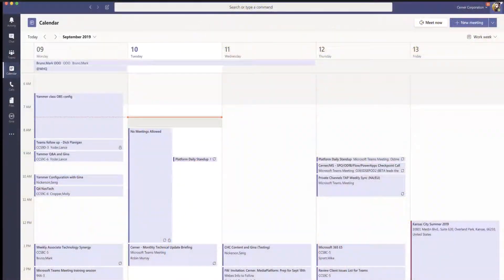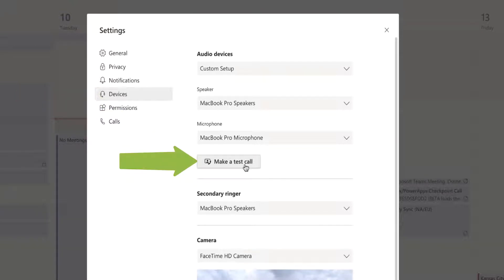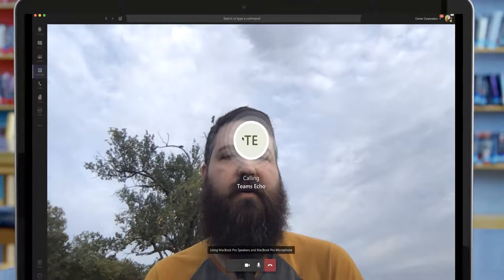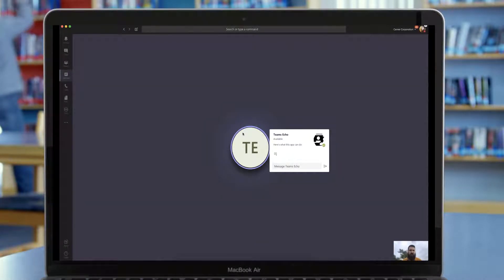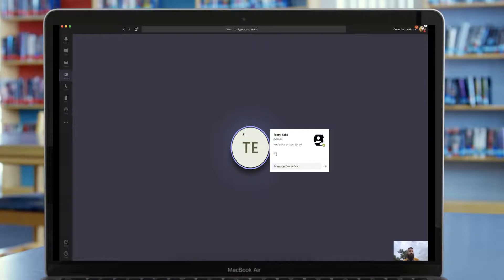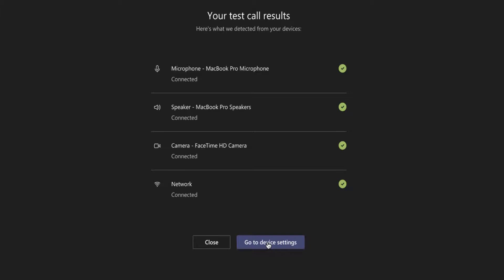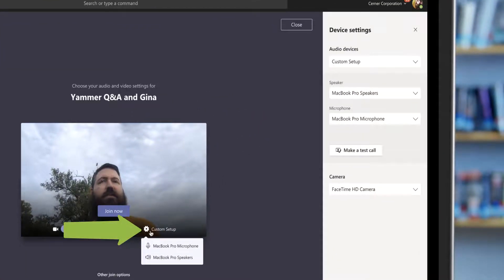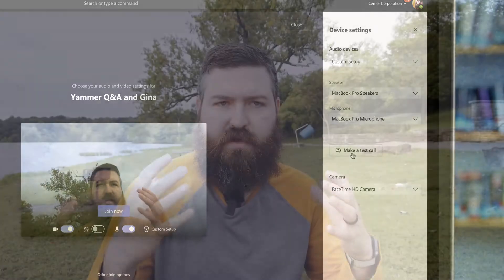Make a Test Call - Microsoft Teams Tip Tuesday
This week's Teams tip shows how you can make a test call within Teams to see how you sound to others within a Teams Meeting!